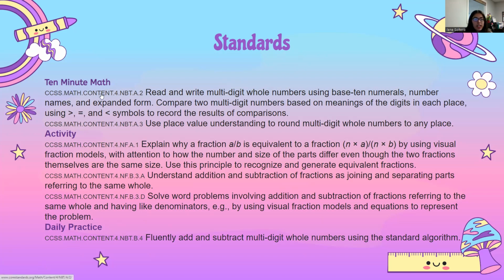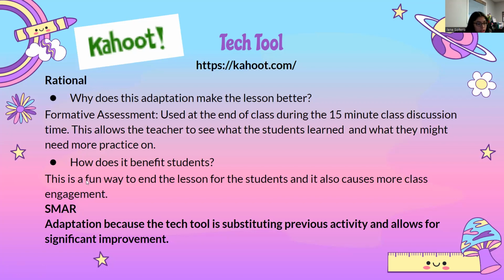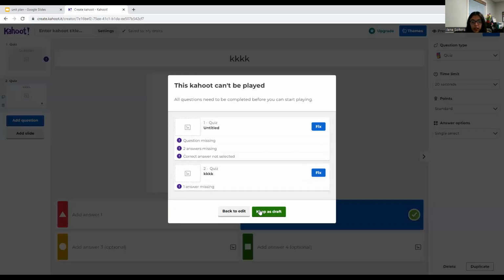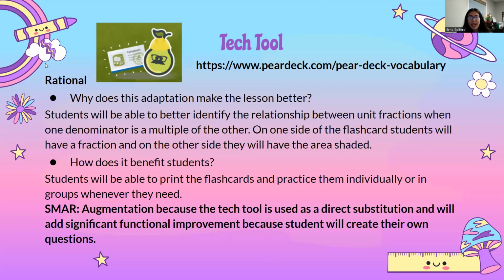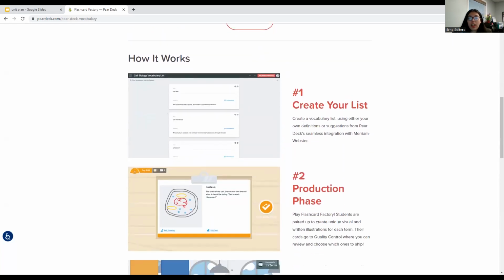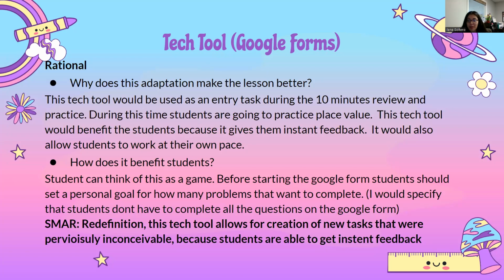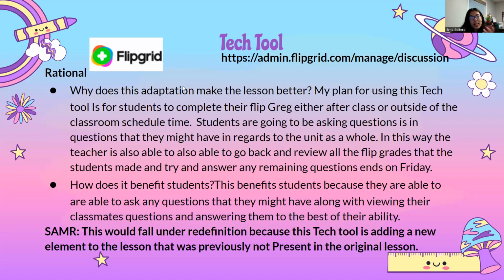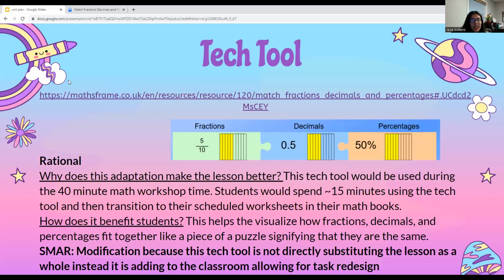unit lesson plan